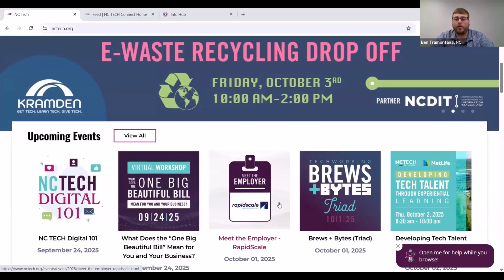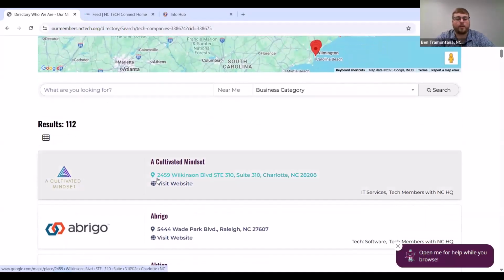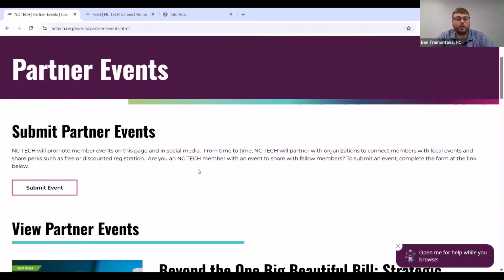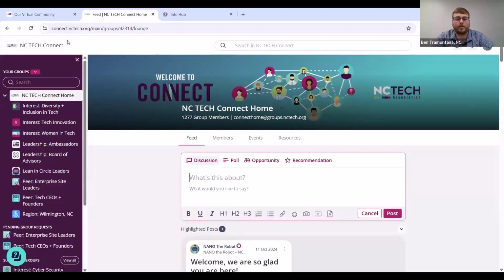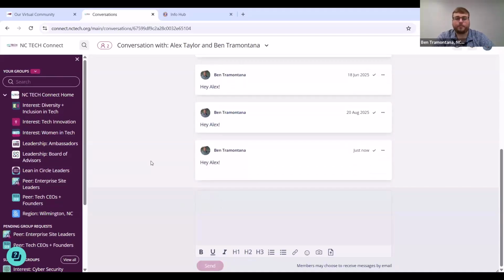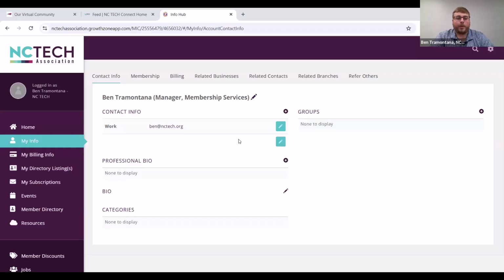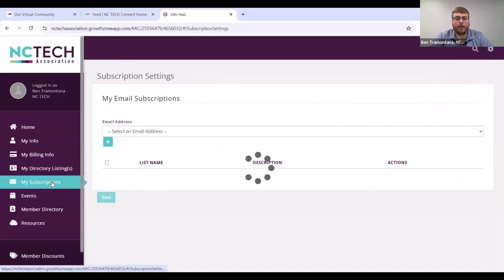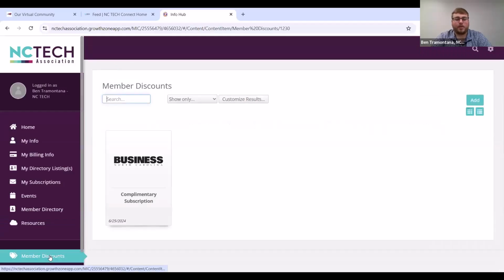NC TECH Digital 101 - September 24, 2025